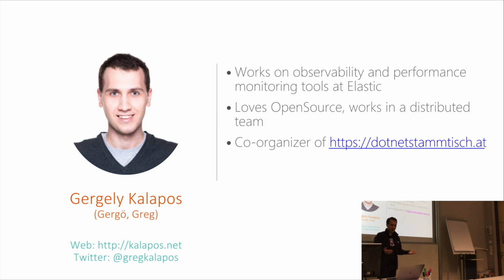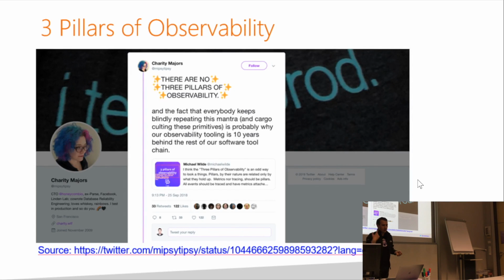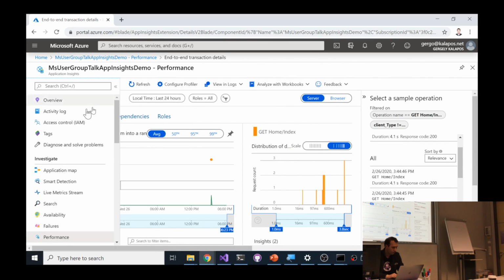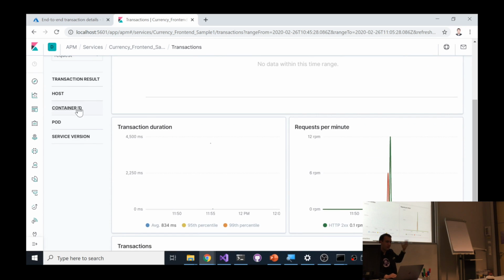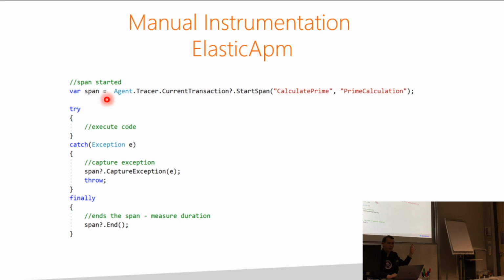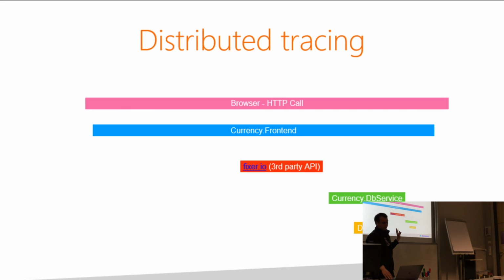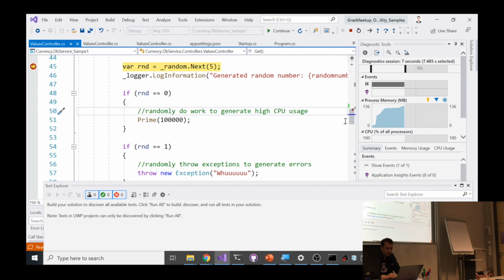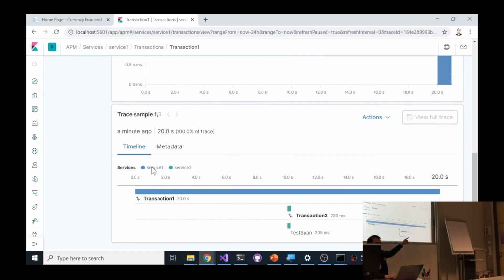The State of Observability in .NET - Tracing .NET applications in production Part 1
Recording from Microsoft Developer User Group Graz - 1. Part

I'm super sorry about the poor audio quality - my mic did not work, so sound was also recorded by an iPad.

Abstract:

Traces, metrics, and logs from a production system are extremely useful in order to find and fix bugs in our applications, especially in today's micro-service environments. But collecting and correlating this data is not trivial. Observability offers the solution to this problem.

In this 2-part session, we will look at how you can create an observability system for your .NET applications and how you can extend it in order to trace any part of your code.

Part 1: Tools and general overview
- Observability Tools in practice (demo with sample apps): Application Insights, Elastic, Jaeger.
- What is distributed tracing, how does it work in .NET?
- OpenTelemetry.

Part 2: Looking behind the scenes
- How is data captured in a .NET Application? DiagnosticSource, Activity, EventSource.
- Instrumenting a library and collecting traces from production (demo with code).